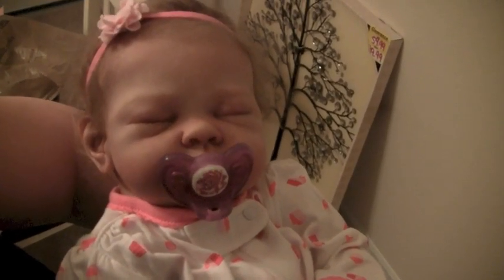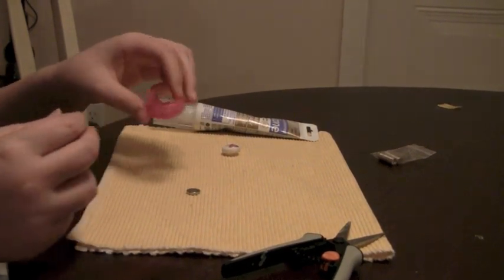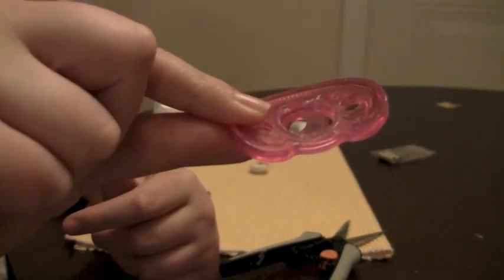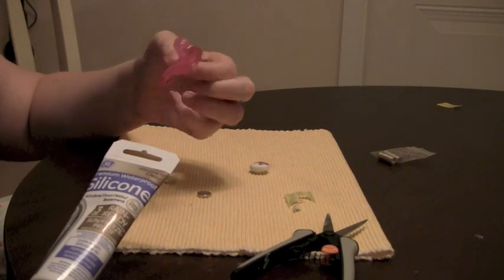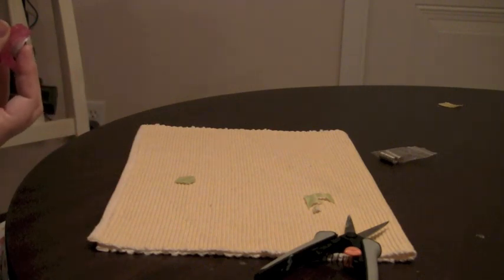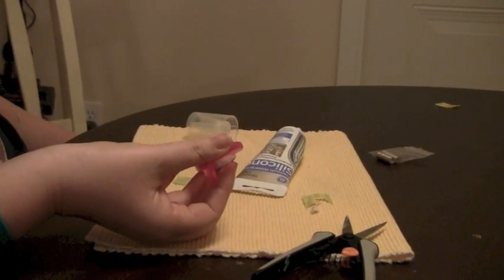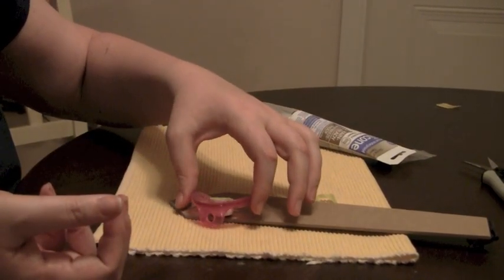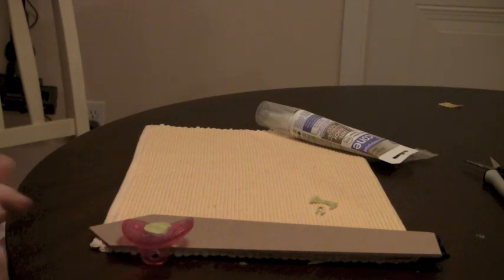Modifying a Gumdrop pacifier!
I love how they turned out and would love to see your creations!